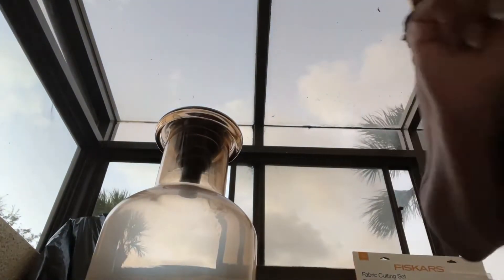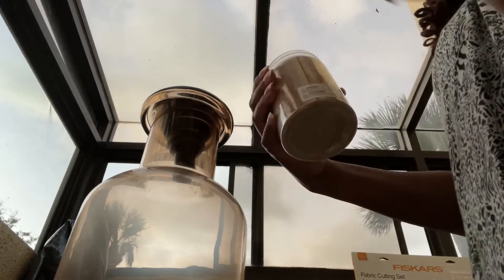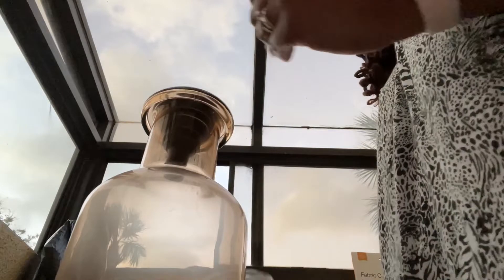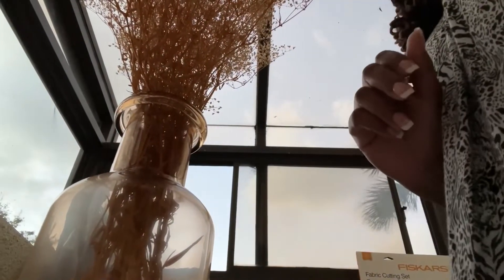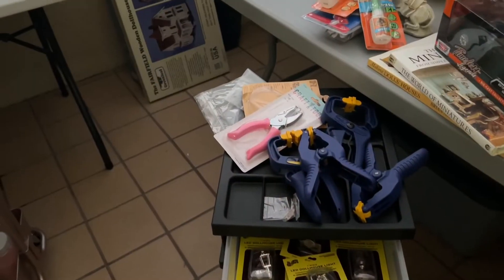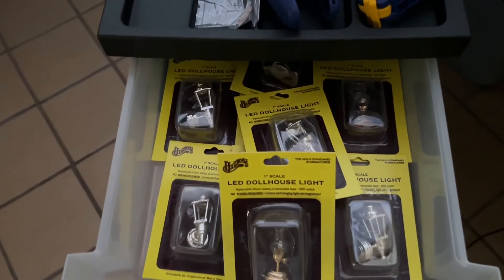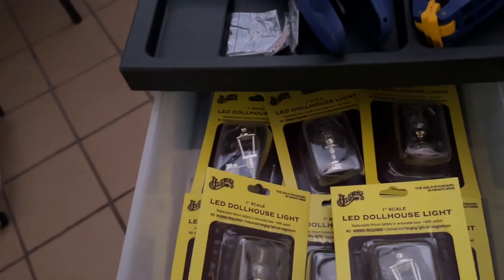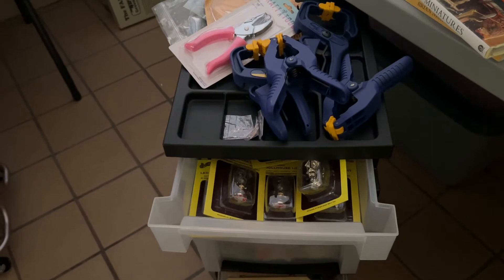Led Lamps for Your Dollhouse No Wiring. Plus a New DIY Discovery for me!😁